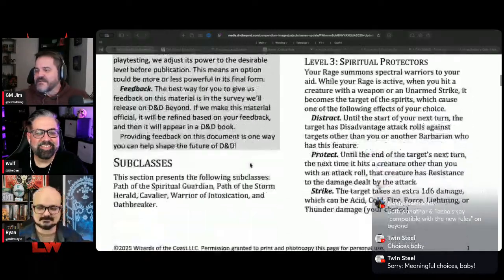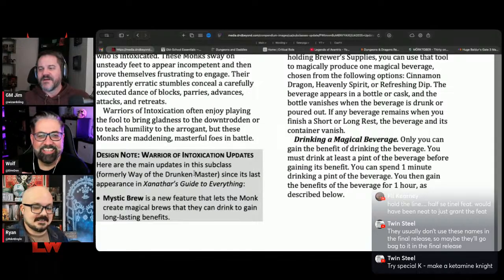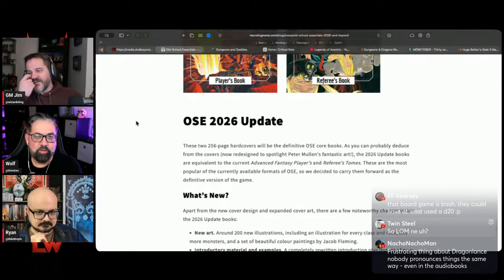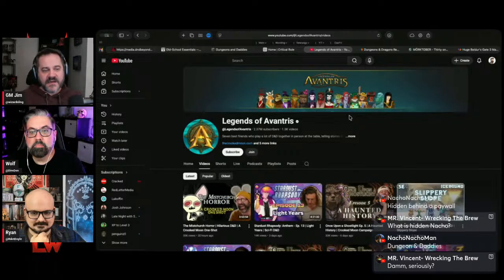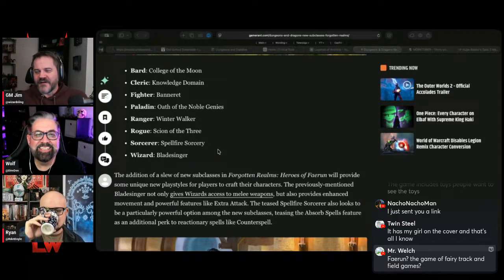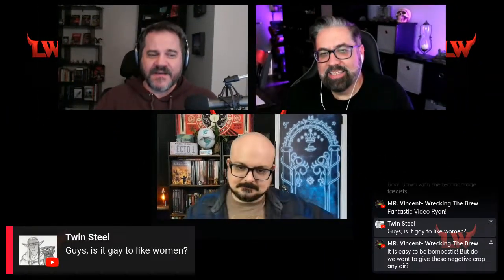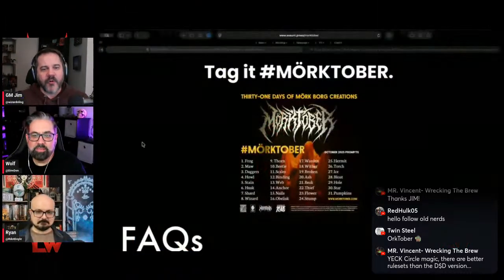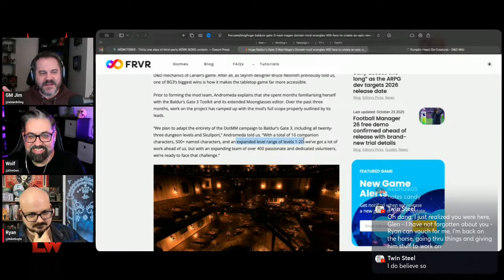Skip to content New Martial Subclasses For D&D! (TTRPG News)